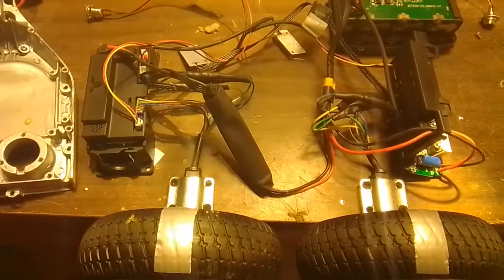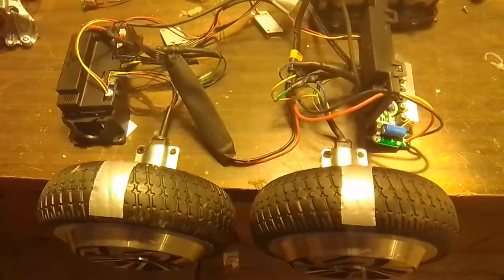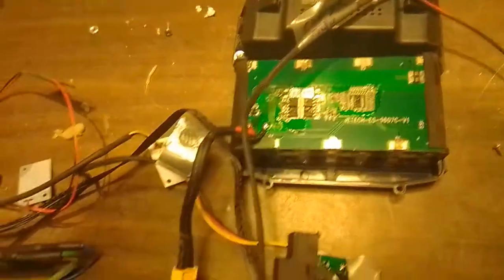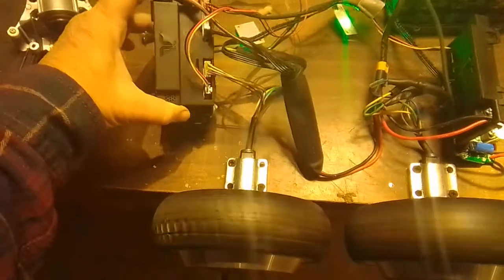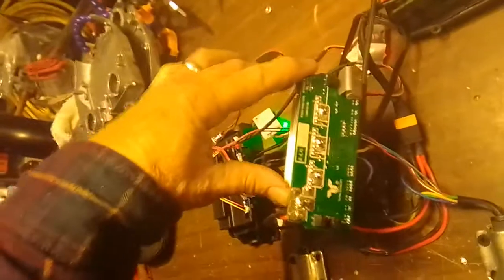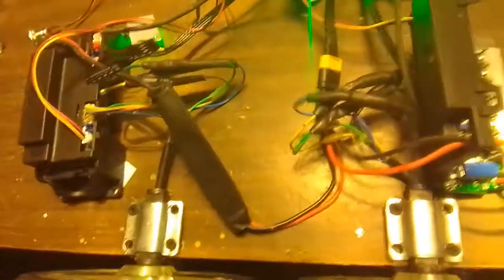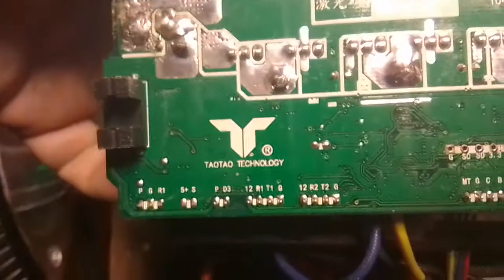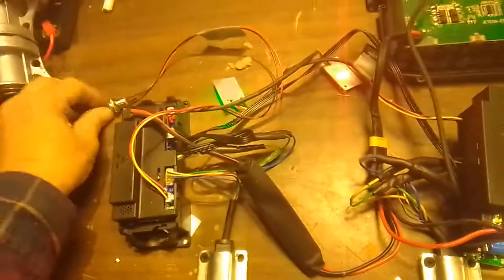New Hoverboard? Dual motor control boards.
New or old Hoverboard? It has two control boards, one for each motor. 24 volt, hub motor robot project.